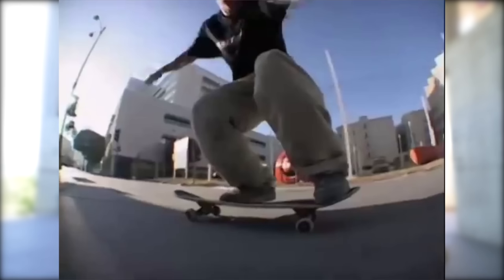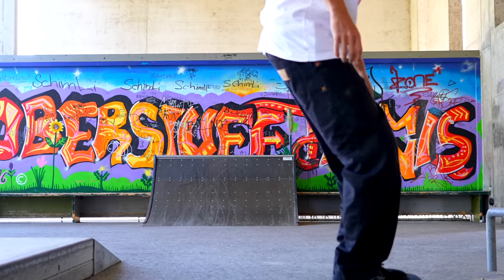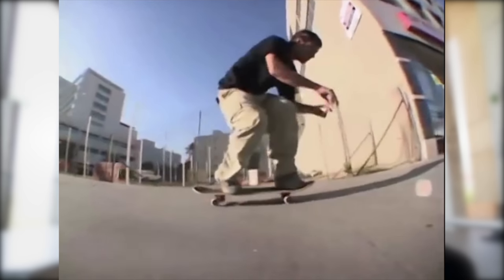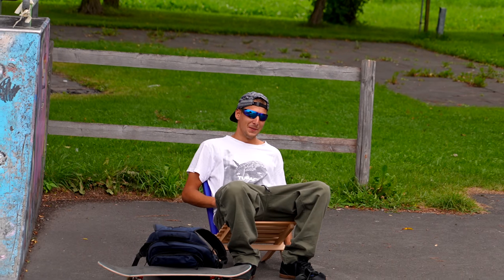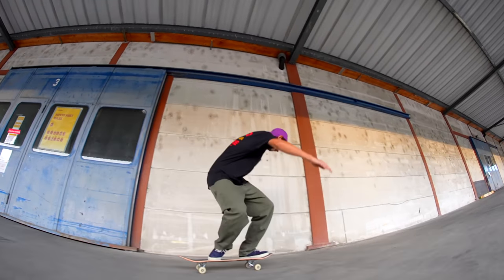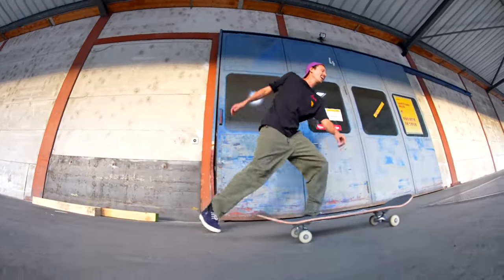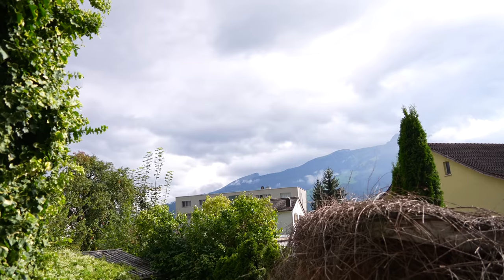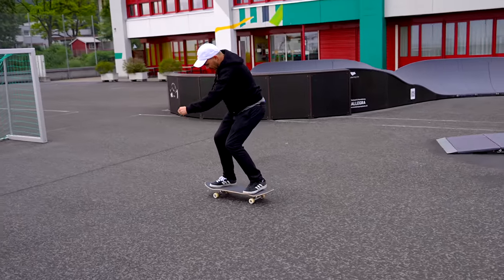The Monster Line of Rodney Mullen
The preparation to recreate the line from Rodney Mullen in "Globe Opinion" took months. Enjoy the process!